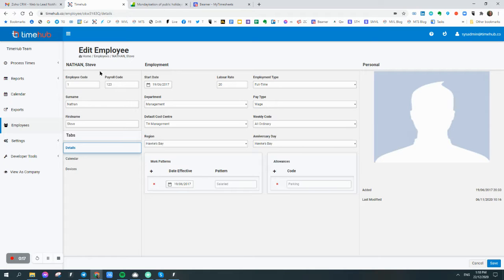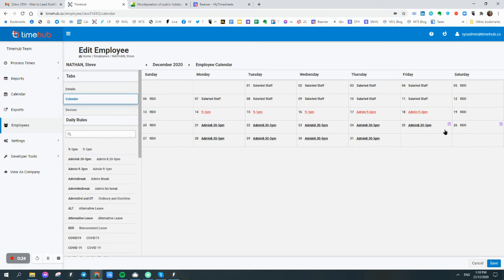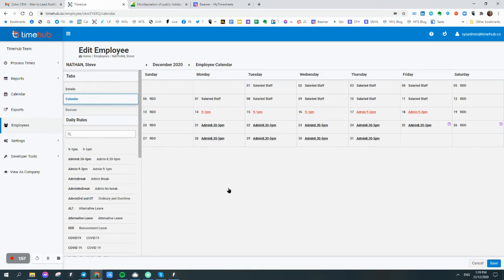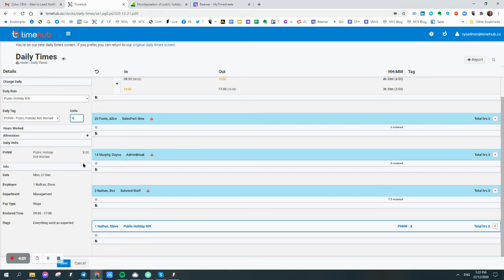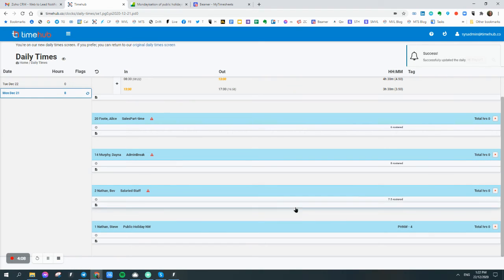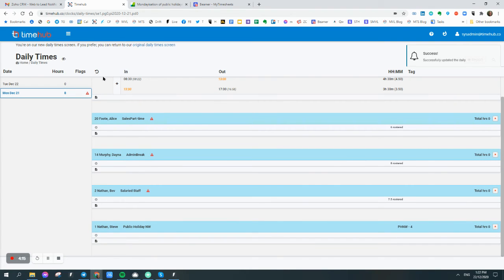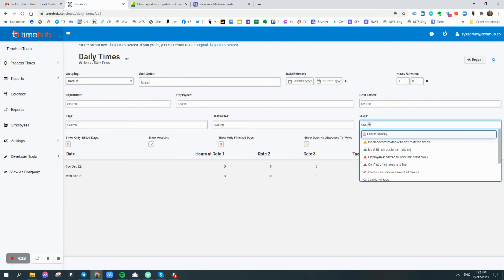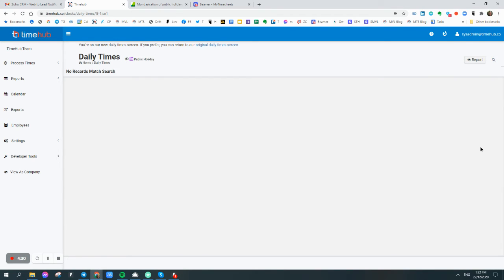Mondayisation in TimeHub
Dealing with Public Holidays which fall on a weekend and need to be moved to the following Monday or Tuesday